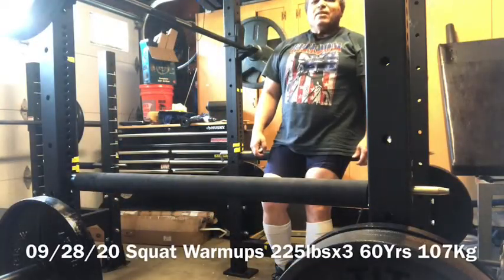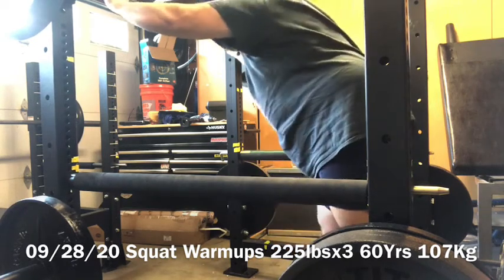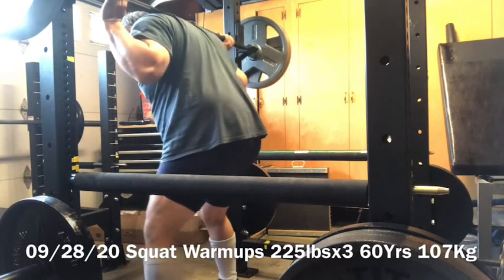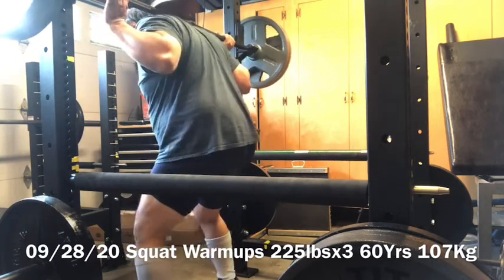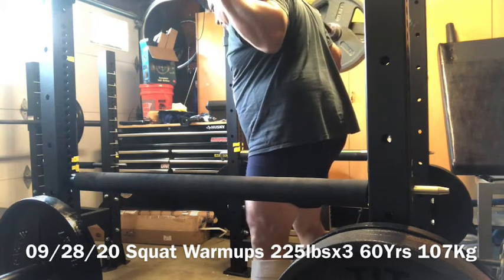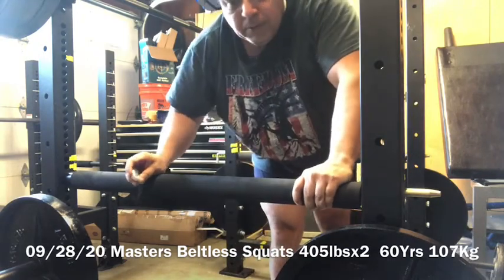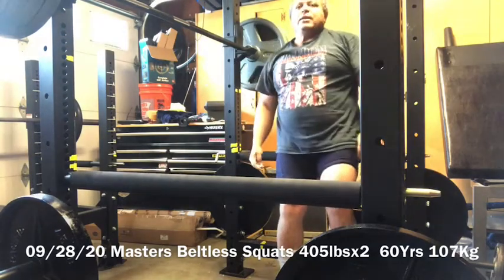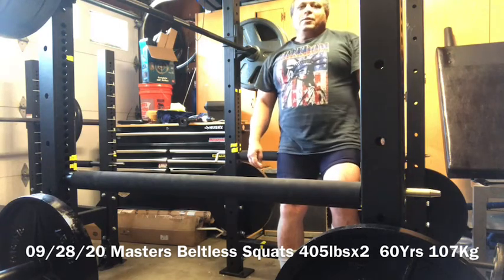09/28/20 Masters Beltless Squats to 315lbs STOPPED then 405lbsx2 60Yrs 106Kg Buddha Natty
09/28/20 Masters Beltless Squats to 315lbs STOPPED then 405lbsx2 60Yrs 106Kg Buddha Natty